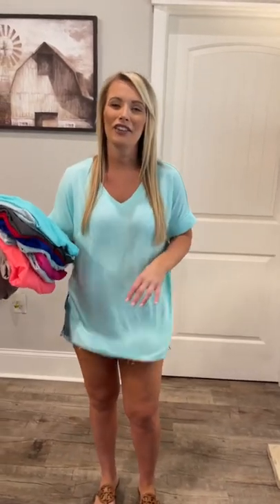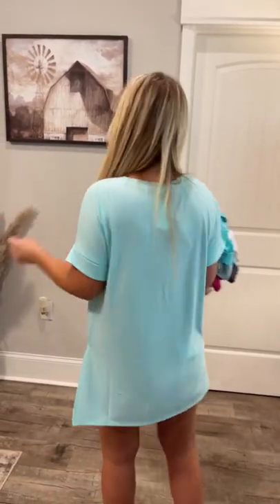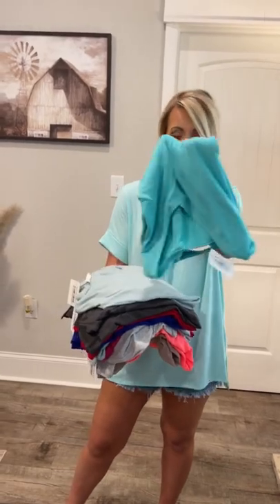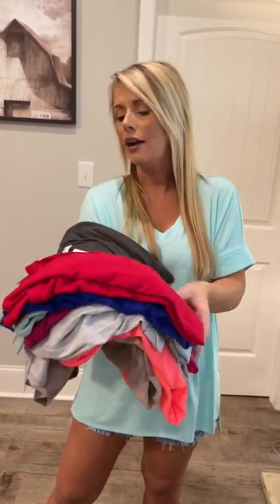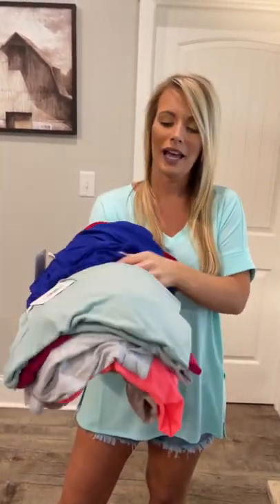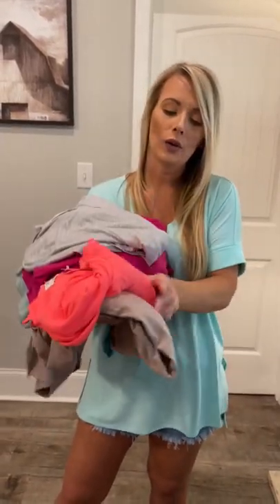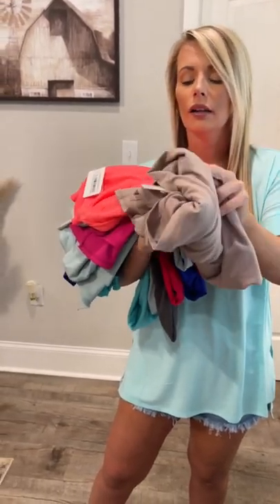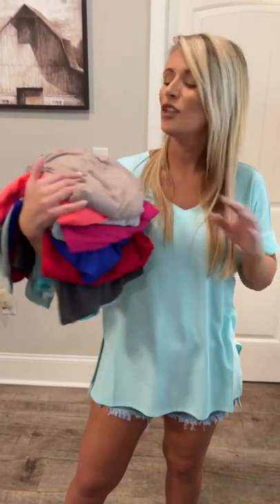Fabric like BUTTER!! Just RESTOCKED!🎉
😘BUTTER, Need we say more?! Great fit! Love the rolled sleeve look! Grab a few colors.
Available in Small, Medium, Large, XL, 1XL, 2XL, 3XL for only $15!
Rolled Sleeve V-Neck Top. True to Size, Side Slits, Rolled Sleeves, V-Neck, Comfortable Jersey Material
Small Measurements:
Bust: 44in
Length: 28in
55% Polyester
40% Rayon
5% Spandex
Style #35078